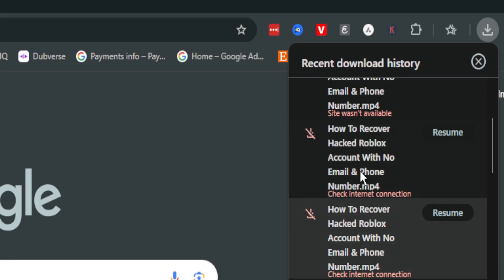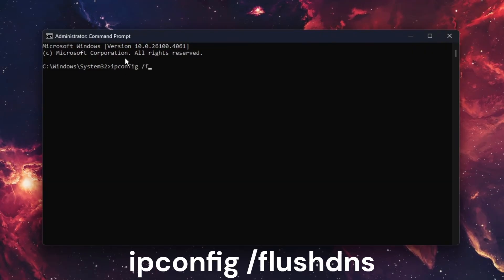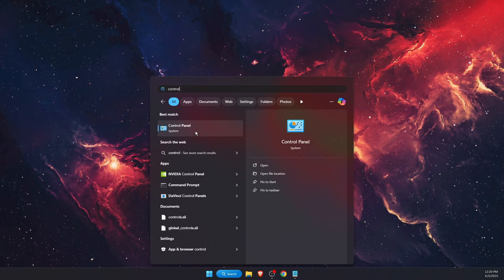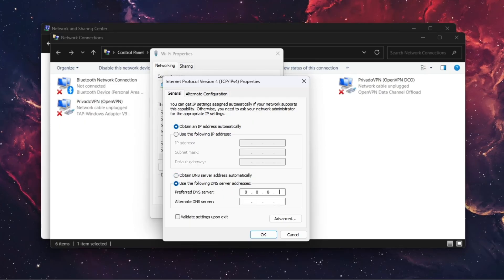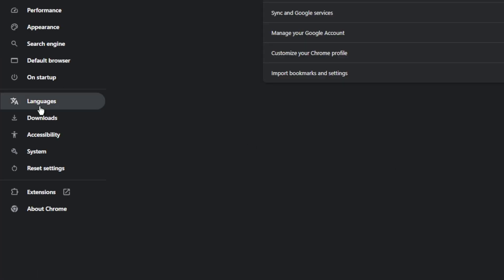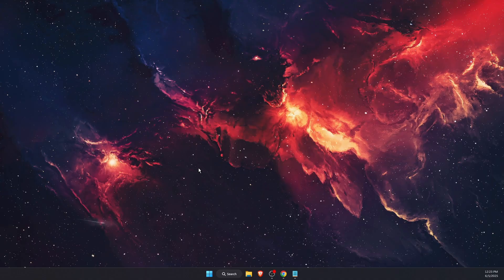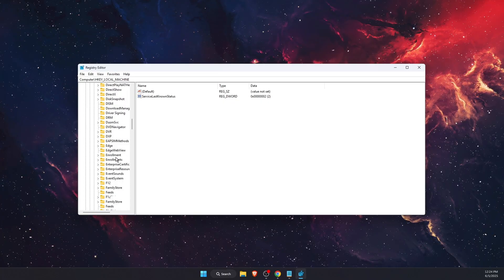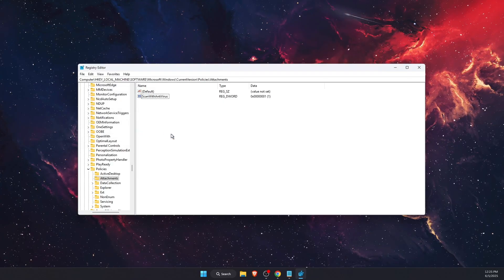How To Fix Google Chrome Download Check Internet Connection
In this video I show you How To Fix Google Chrome Download Check Internet Connection!